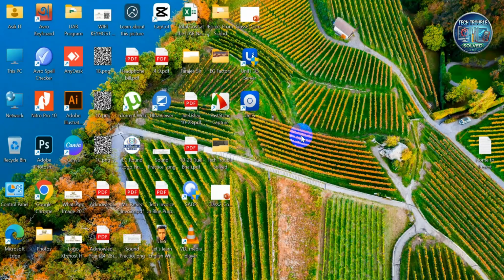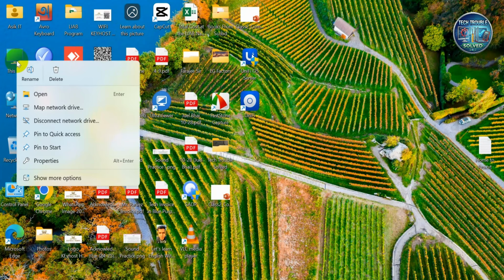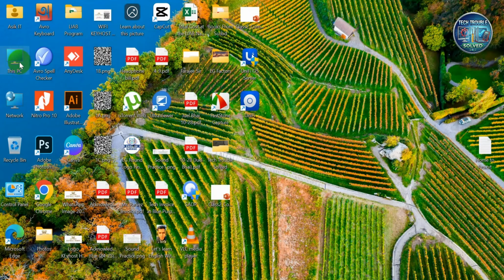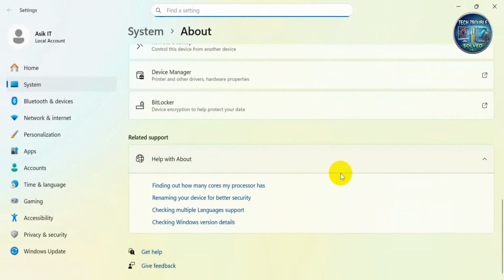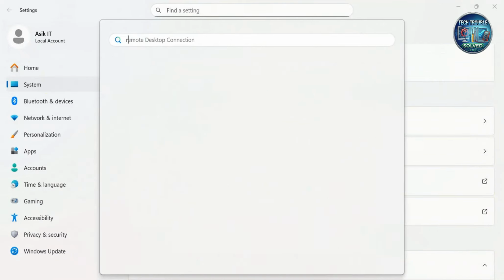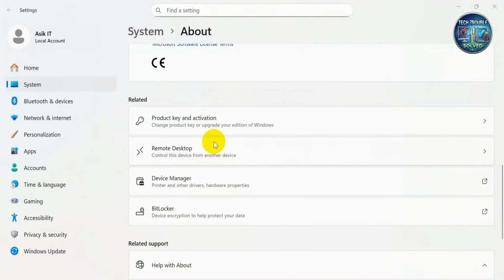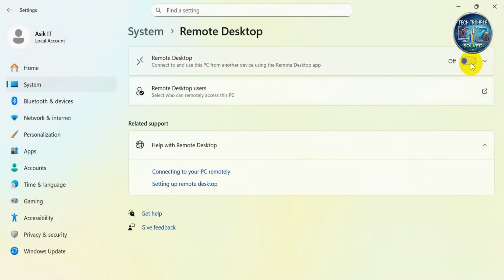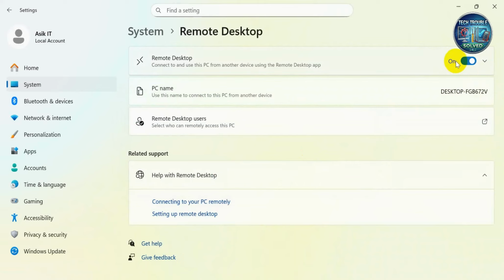How to Enable Remote Desktop in Windows 10/11 (Step-by-Step)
Unlock the power of remote access! In this video, I show you exactly how to enable and configure Remote Desktop on your computer so you can access your files and apps from another device seamlessly.

Whether you are working from home or helping a friend, Remote Desktop is an essential tool for every Windows user.

In this video, you will learn:

How to find Remote Desktop settings in Windows.

How to enable the feature and select authorized users.

Basic troubleshooting tips for a smooth connection.

Channel: Tech Trouble Solved

Topics: Windows Tips, PC Troubleshooting, Remote Access